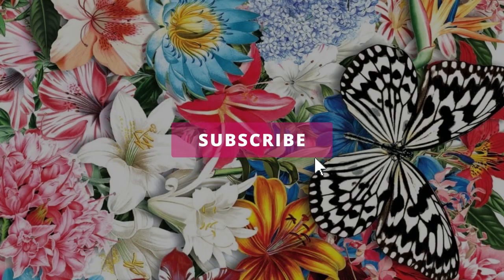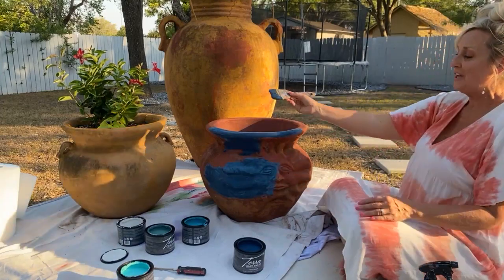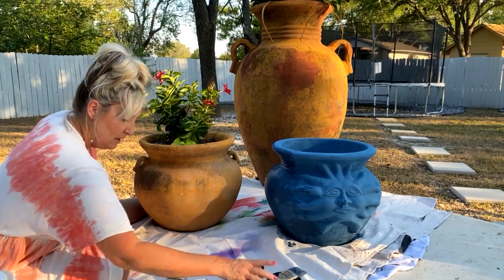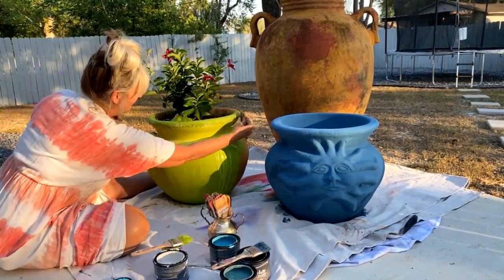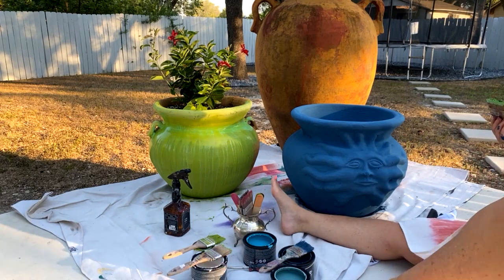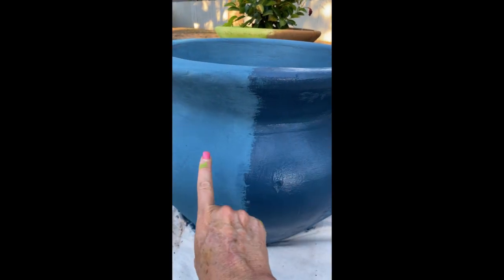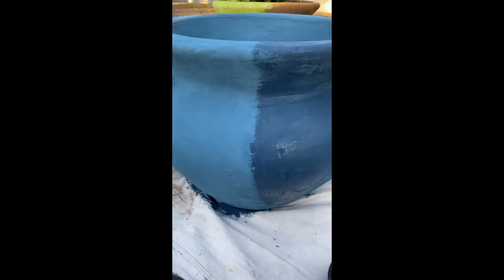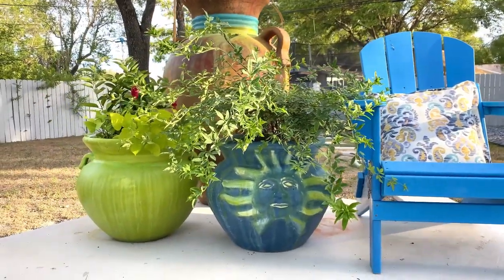EASY Terra-cotta Revamp | Tracey's Fancy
Check out this terra cotta pot revamp with some new Dixie Belle paint! 🤩

✔  How to get best coverage with clay based paint! 🎨

✔ Spray bottle techniques! 💦

✔ Just go with your gut! 😁

XOXO,
Tracey✨✨